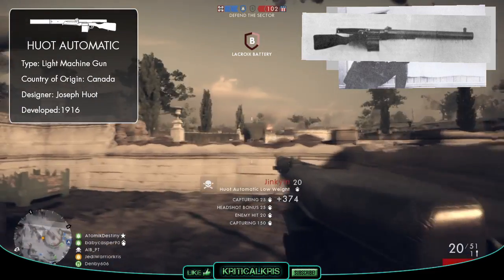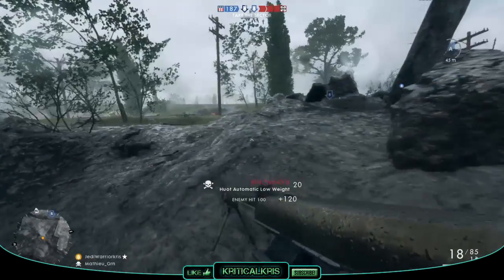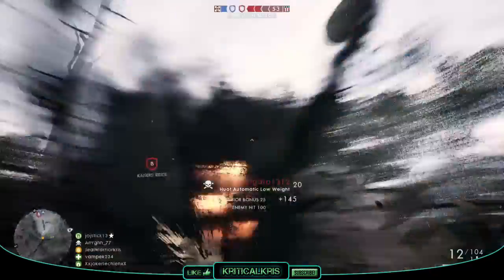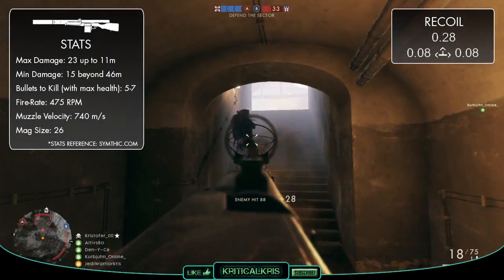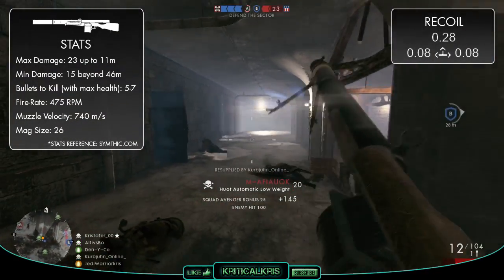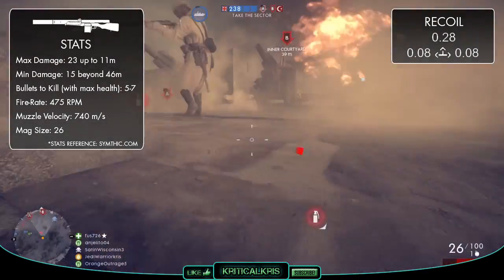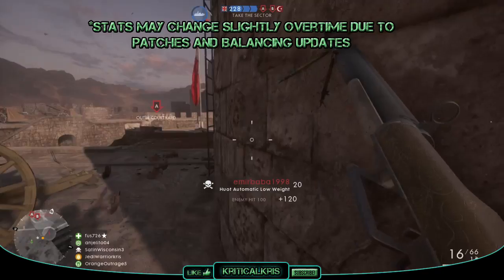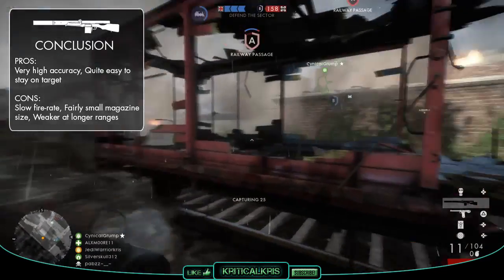Battlefield 1: Huot Automatic Low Weight Review (Weapon Guide) | BF1 Weapons + Guns | BF1 Gameplay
Battlefield 1 Weapons (BF1): Here's my Huot Automatic Weapon Guide/Review, including info, tips for using it best, gun stats + Huot Gameplay. Huot Automatic Low Weight, Unlocked at support rank 10. (Battlefield 1 Huot Automatic Rifle Gameplay shown) BF1 Weapons + Guns (PS4 Gameplay)

Battlefield 1: Huot Automatic Review (Weapon Guide) | BF1 Weapons + Guns | Huot LMG Gameplay

Huot Automatic Low Weight is an LMG Variant and has iron sights, it can be unlocked at support rank 10. Huot Automatic BF1 unlock (Best gun tips) (PS4 Gameplay shown in the guide)